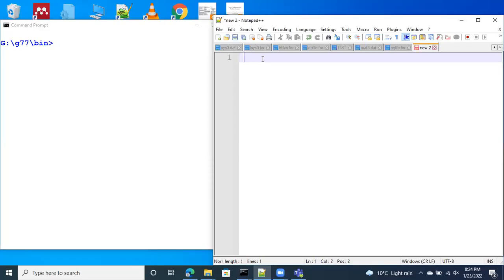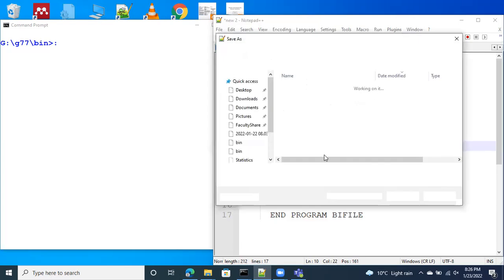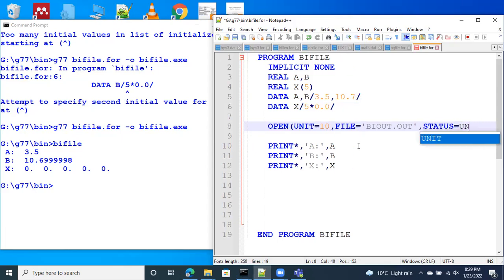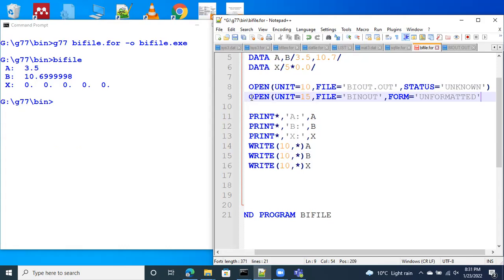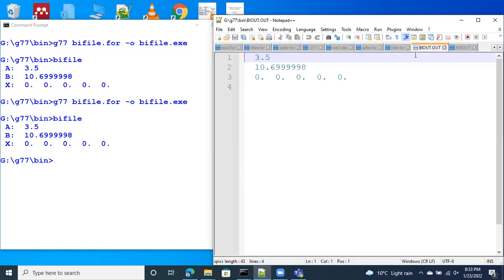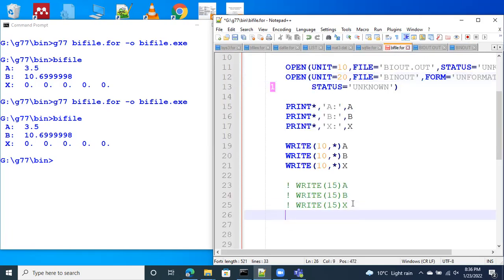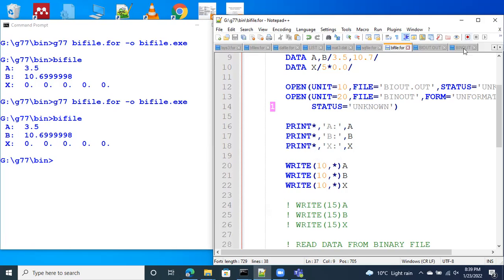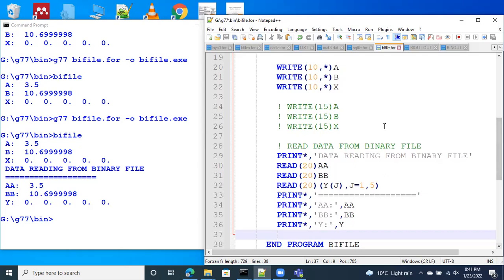Dealing with binary files in Fortran